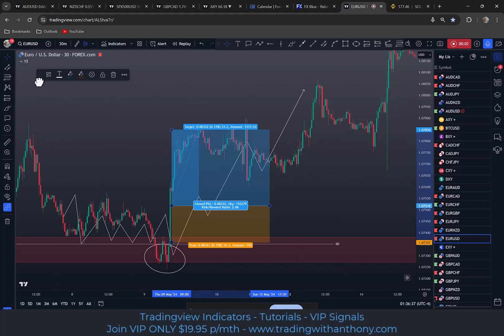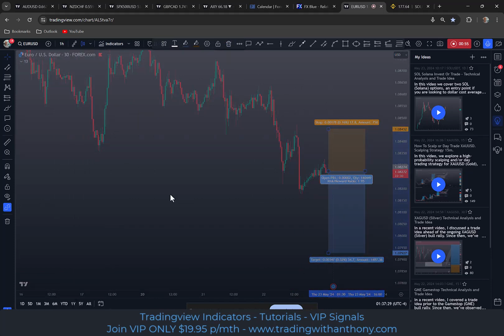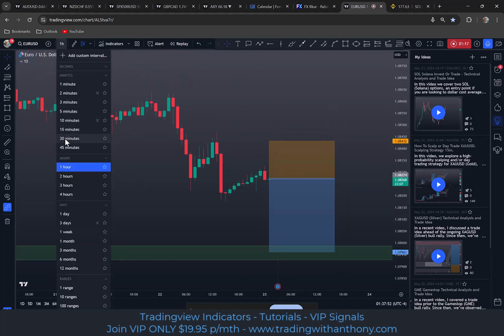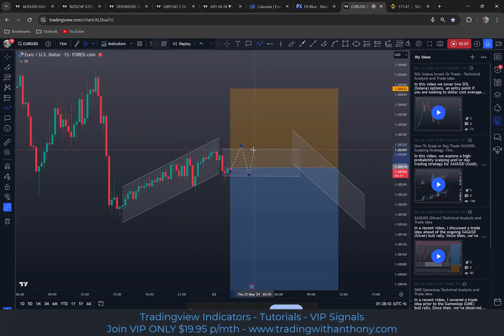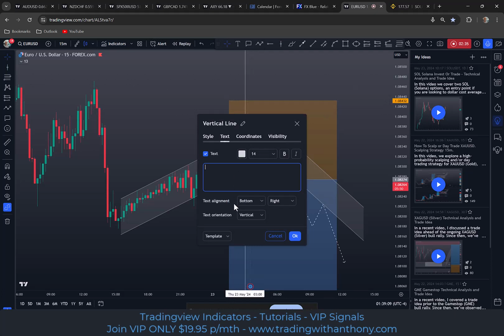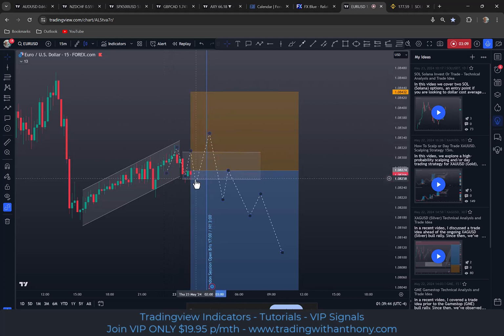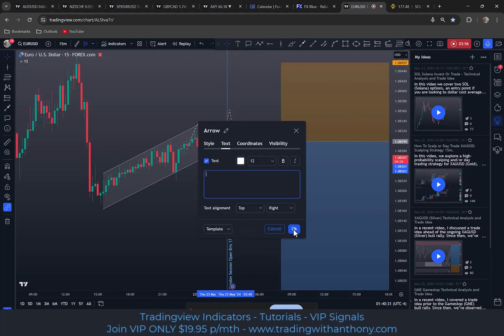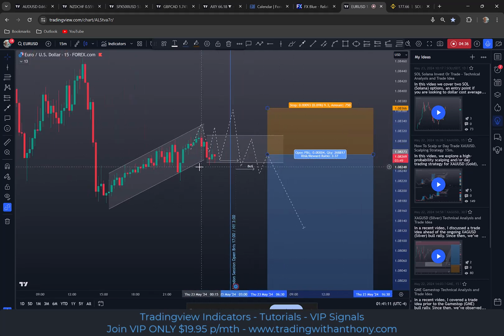EURUSD Technical Analysis and Trade Idea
In this video, we discuss a EURUSD trade idea based on bearish price movement As always, the video covers my trade entry points, opinions on trend analysis, market structure, and price action. 📈🚀📊

➡️ Recommended Fx Brokers:
Discover How Pepperstone Could Reward You with up to $5000: